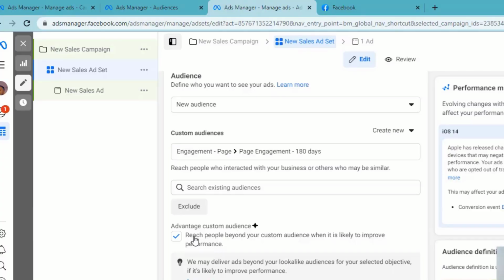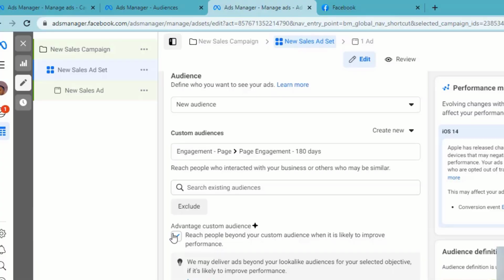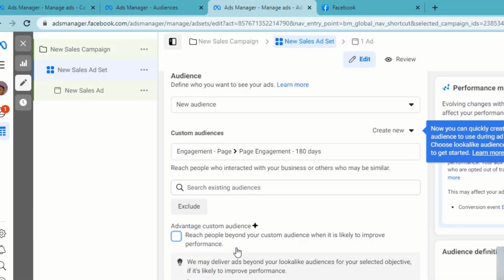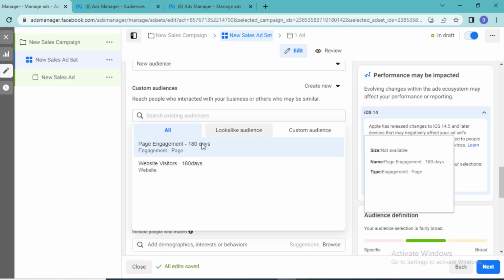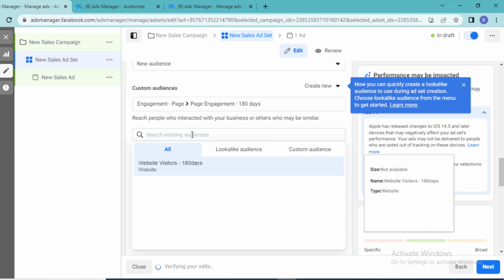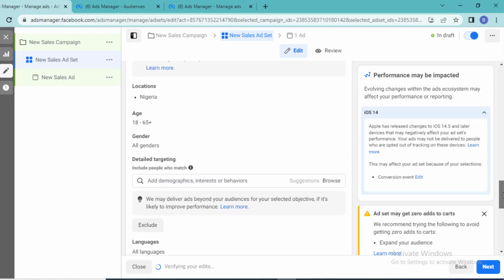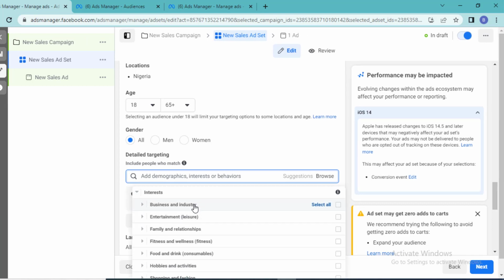3 Ways You Are Wasting Money With Retargeting Ads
If you are not getting results with your retargeting ads, it could be because you are making 1 or all of this mistake I will be showing you in today's video\

This video shows you the 3 common mistakes that most marketers make while retargeting that yields poor results & leads to low performance. After watching this video, you will never get poor results while running retargeting ads

Watch. Learn. Implement